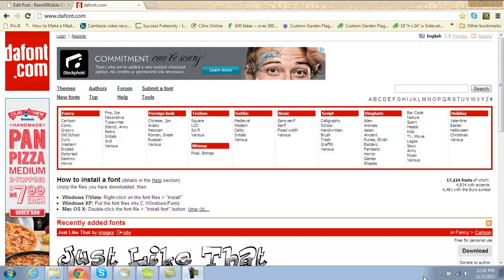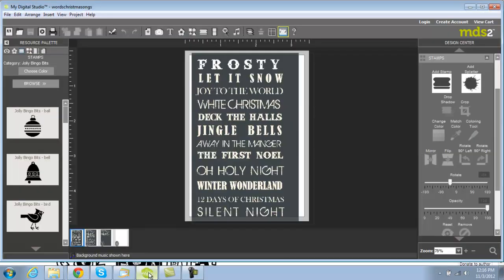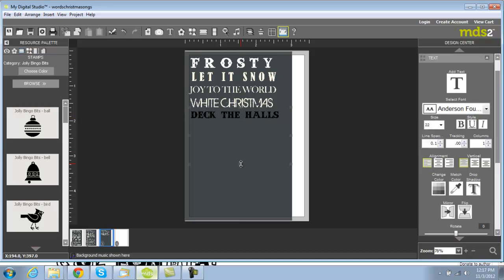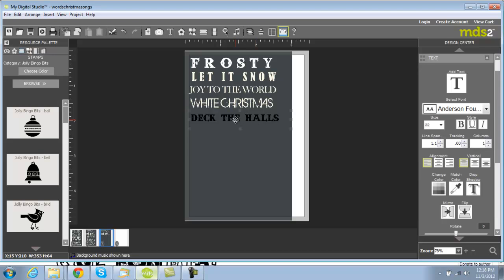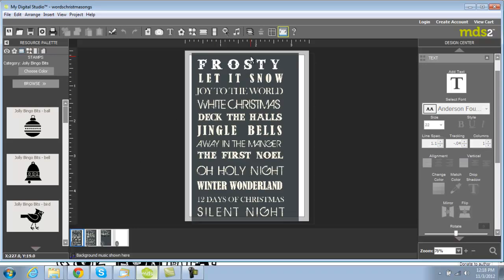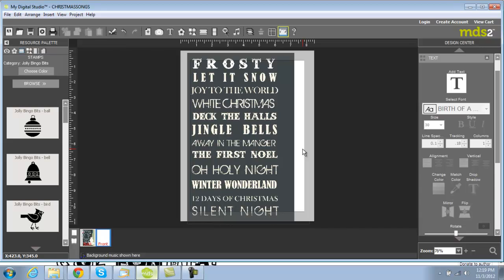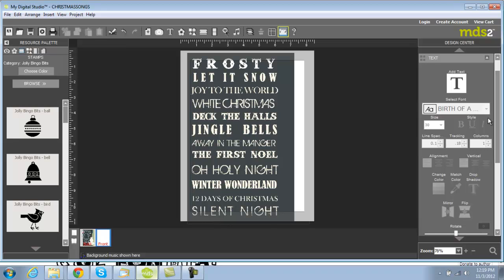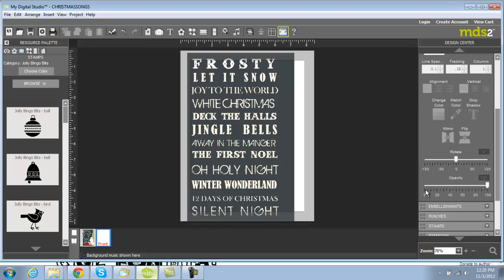My Digital Studio Tutorial - Where's my Font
Quick Tips on using Fonts and text in My Digital Studio